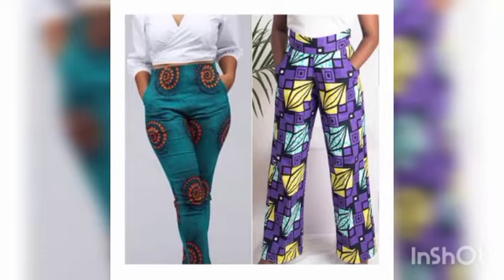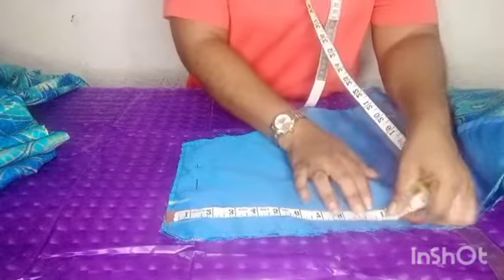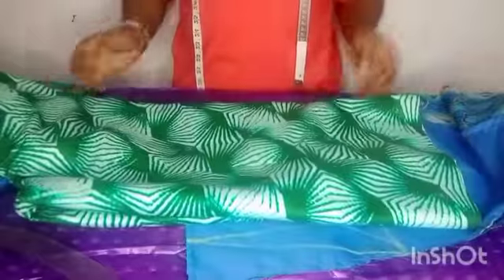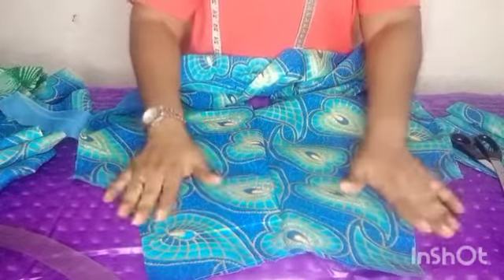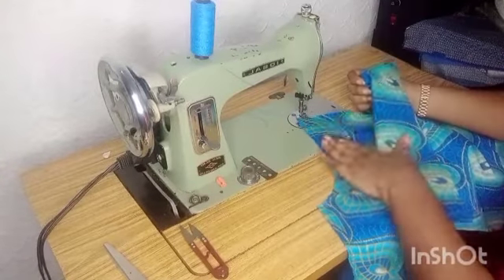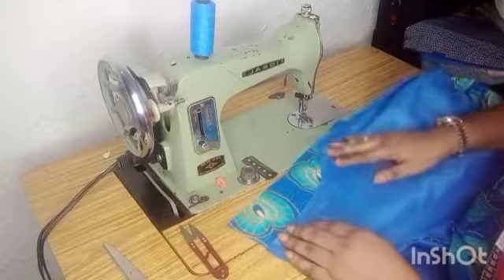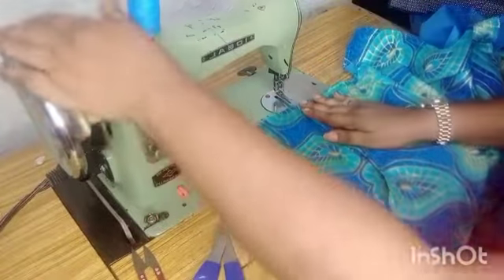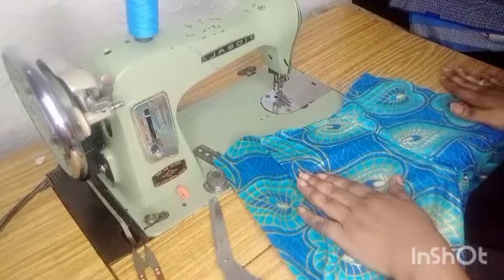SIMPLEST DIY: How to perfectly cut and fix pocket on a trouser